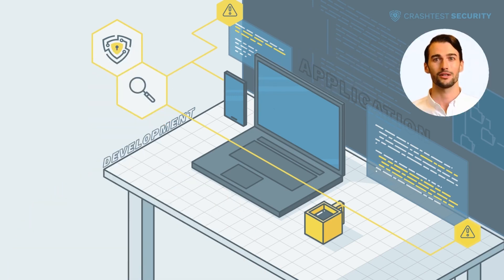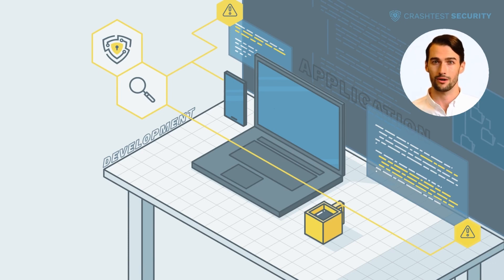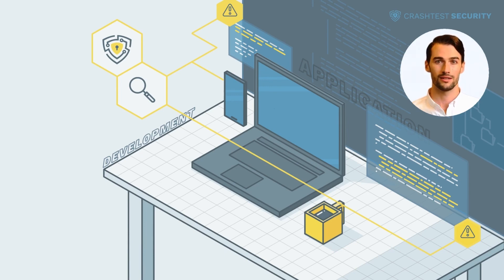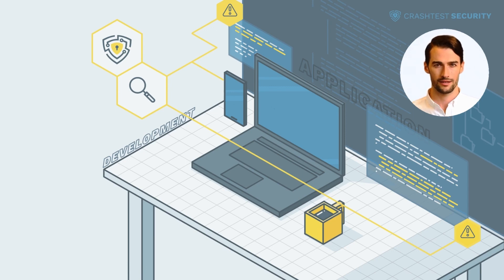What is LDAP Injection and how to prevent it?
We'll dive into LDAP Injection

0:00 Introduction and LDAP injection in a nutshell
0:50 What is the Lightweight Directory Access Protocol?
3:52 What are LDAP injections?
6:50 How to prevent LDAP injection attacks?
9:05 Subscribe to the Crashtest Security Channel for more information

Want to read the article? Here it is.